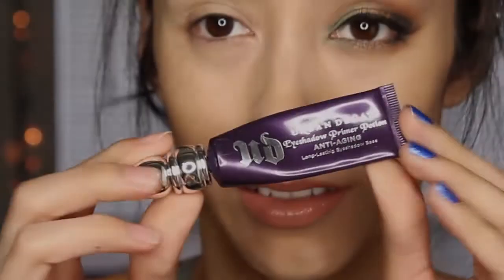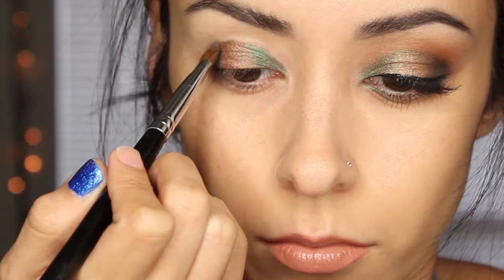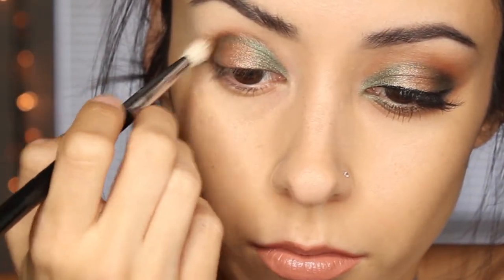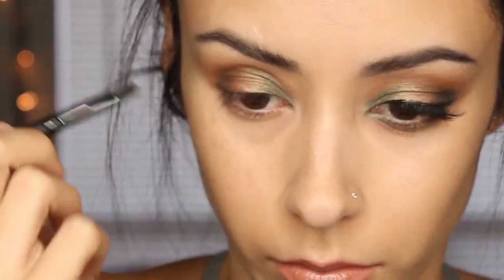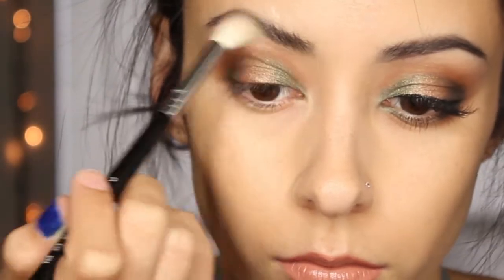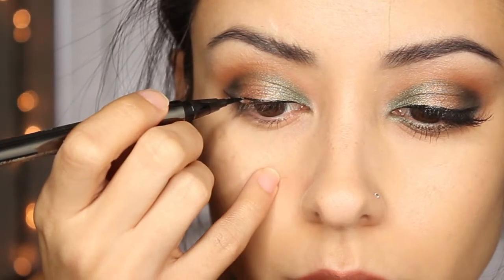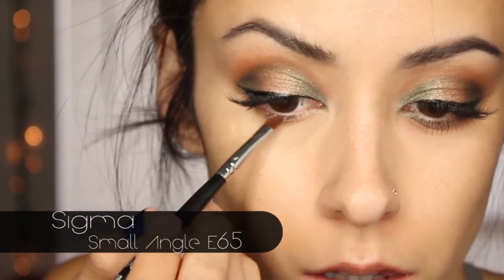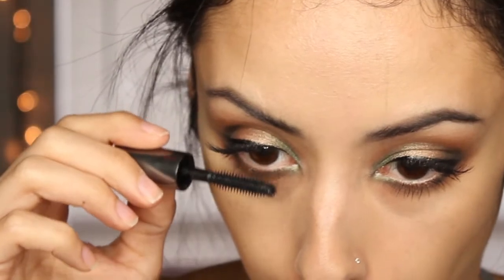Emerald and Topaz Eyeshadow Tutorial ft. Amrezy Palette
Tutorial number two featuring the beautiful Amrezy eyeshadow palette!

Product list:

Brushes:
These are the two sets that I bought and use daily!

Brows: Anastasia Beverly Hills- Brow Wiz- Granite
Eye primer: Urban Decay Anti Aging Primer Potion
Eyeshadow: Anastasia Beverly Hills Amrezy eyeshadow palette
Mascara: Benefit They're Real mascara
Lash Adhesive: Duo clear-white
False Lashes: Red Cherry- #217
Under eye concealer: MAC Select Cover Up NC30

Face:
Foundation: Urban Decay Naked Foundation
Smashbox Contour Palette:
I used the highlighter to set under my eyes
Bronzer to warm up my face (not shown)
Blush: Elf Mellow Mauve

Lip primer: Too Faced- lip insurance
Lipstick: Urban Decay Revolution Eyeshadow- Naked2